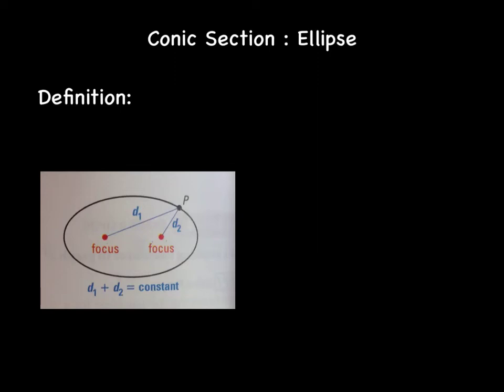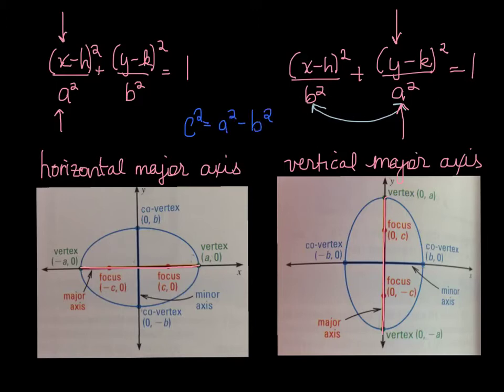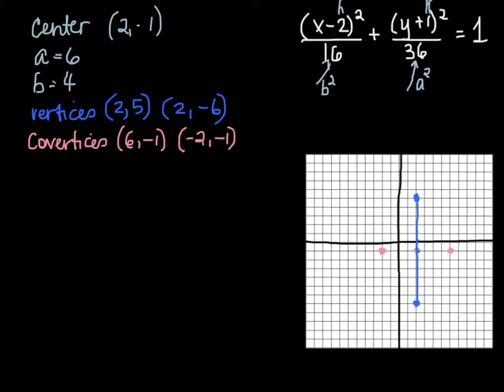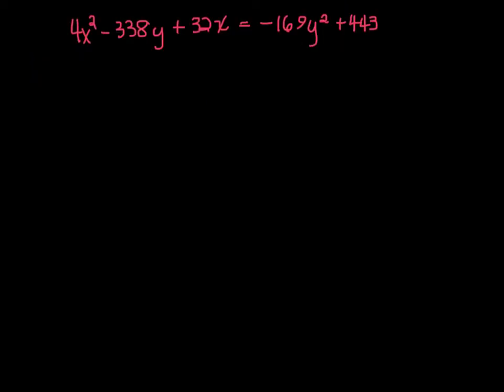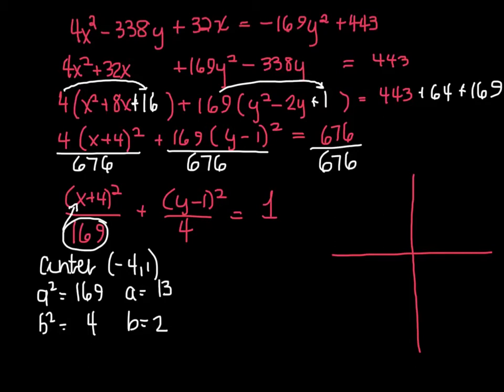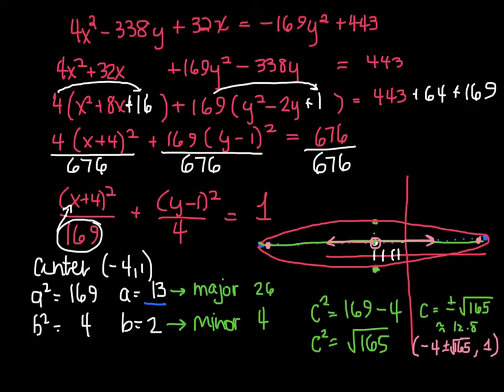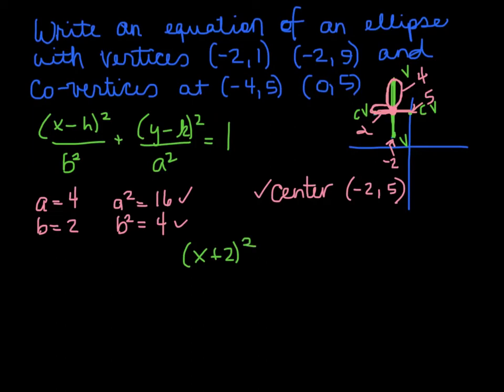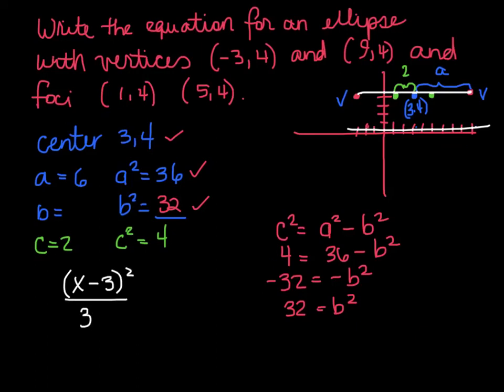Conic Section Ellipse